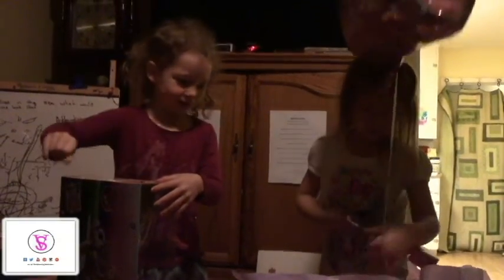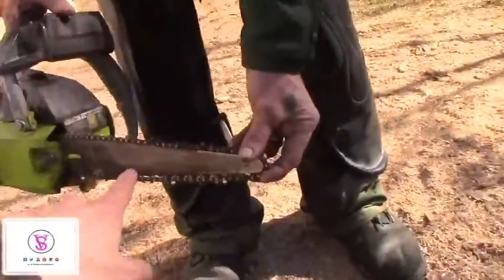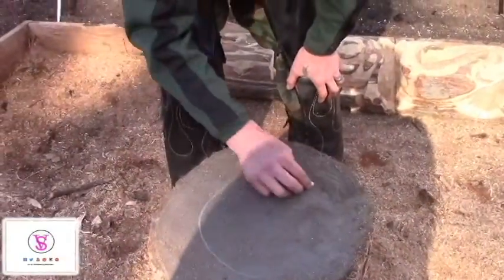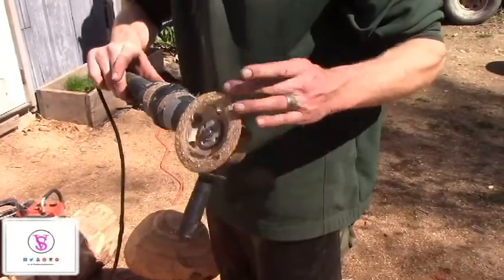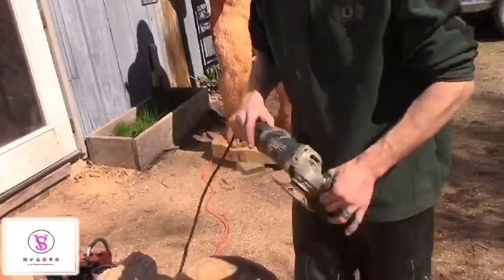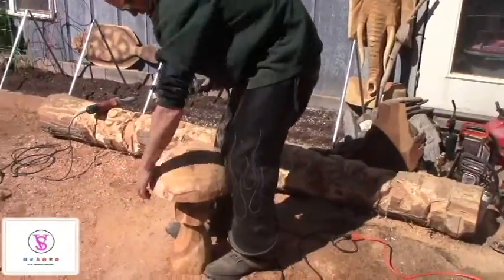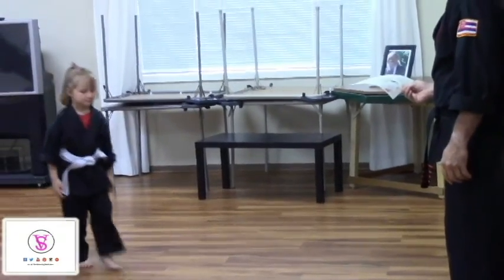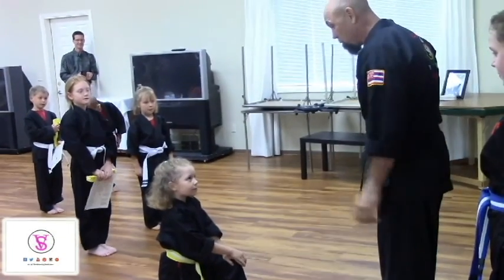Growing up Idaho - #6 | Vanessa's Birthday | Chainsaw Artist | Kajukenbo Promotions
A day in the life of TheFamilySeed